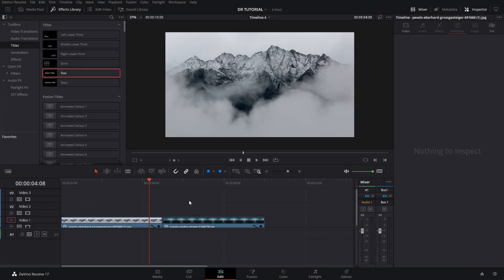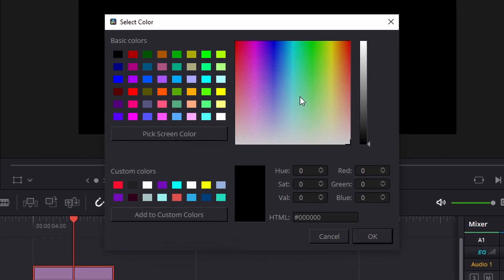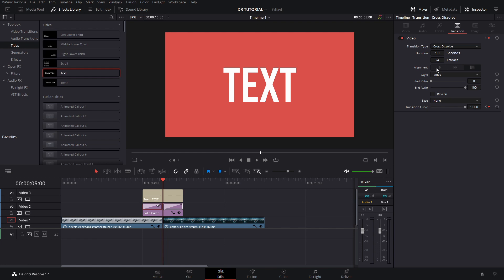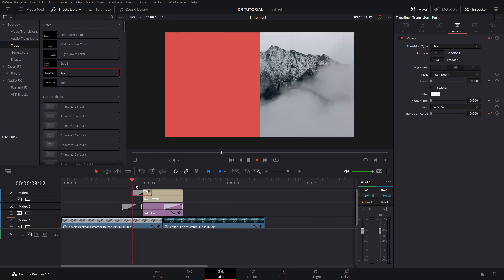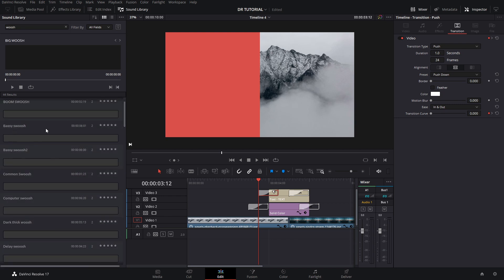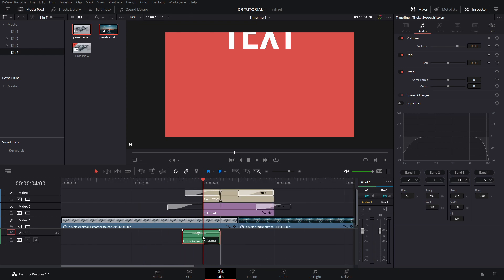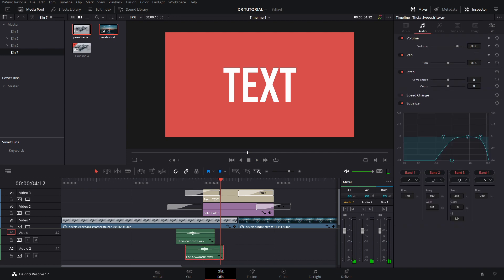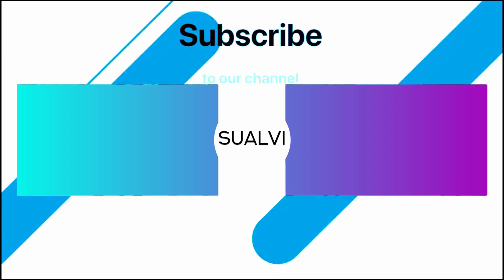Easy Transition In DaVinci Resolve 17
In this video I will show you how to create this easy transition in DaVinci Resolve 17. Everything is done in the DaVinci Resolve Edit page, and using the default transitions that come with DaVinci Resolve 17. (I'm pretty sure you can do the same in Resolve 16 too).

Kev
SUALVI